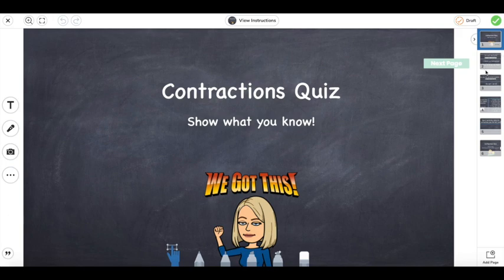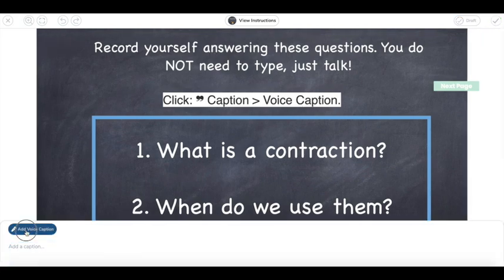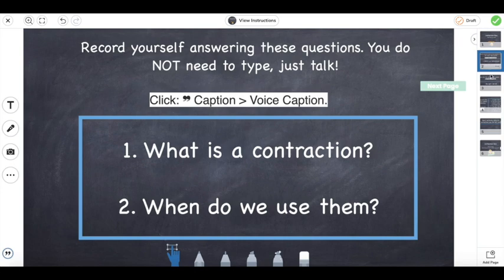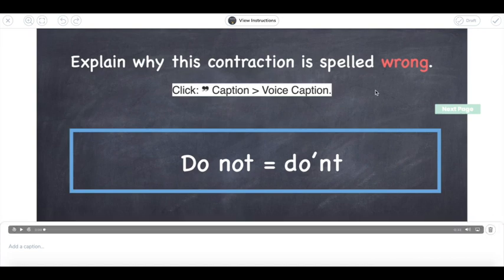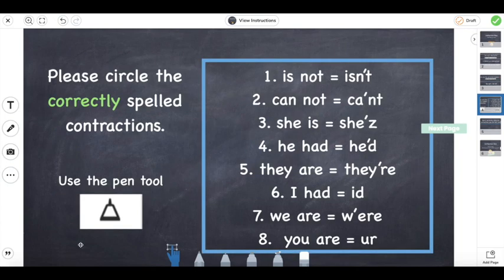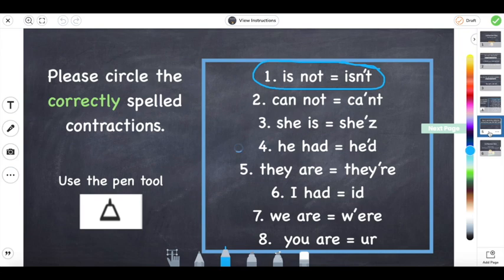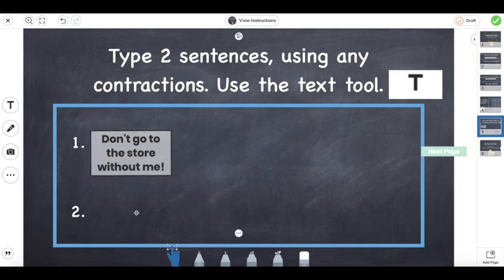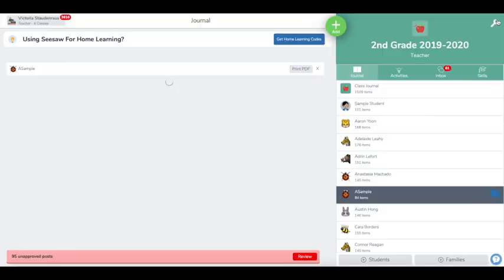Quiz Explained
contractions quiz